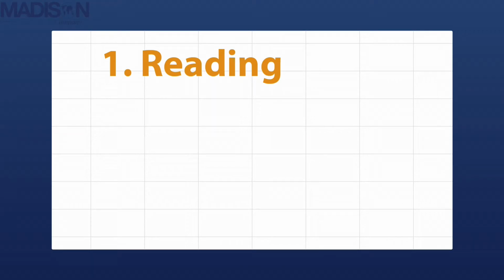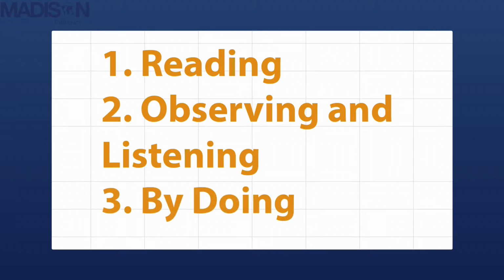Episode 2 Part 1 - Identifying How Your Sales Reps Communicate and Learn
A sales managers ability to identify how their sales reps communicate and learn is often over looked.  As Ziya mentions in this video, sometimes a sales manager looks to have clones of themselves in how a sales team is run.  This isn't always the most effective way in running ones sales team.  In part one of this video, Ziya explains the need for identifying the way that people learn and communicate.  Part two of this topic will cover the way to identify how people communicate and learn.